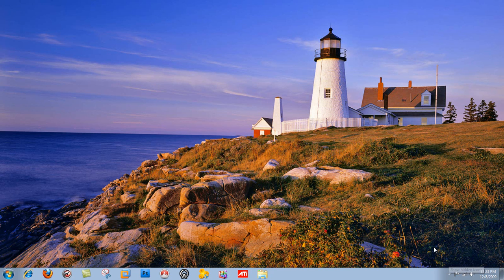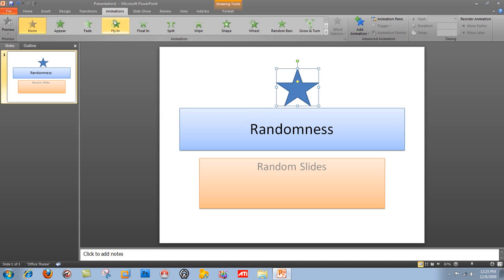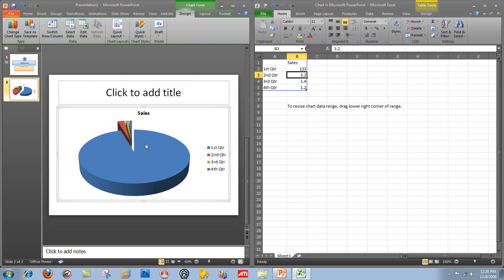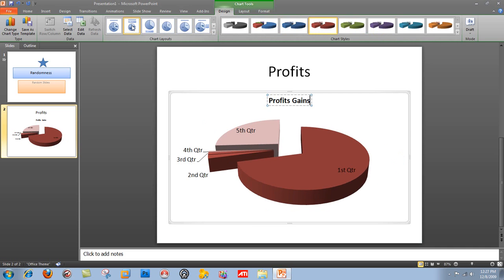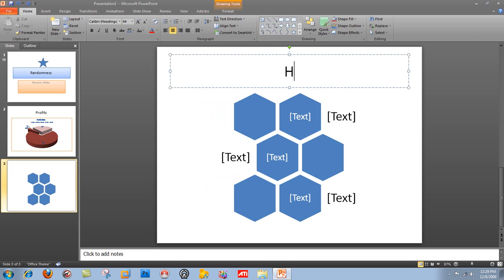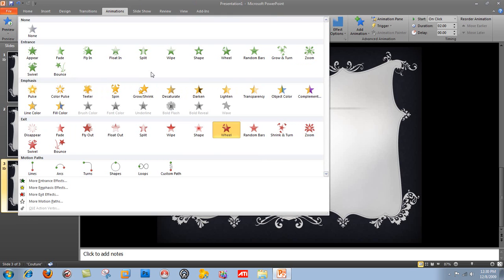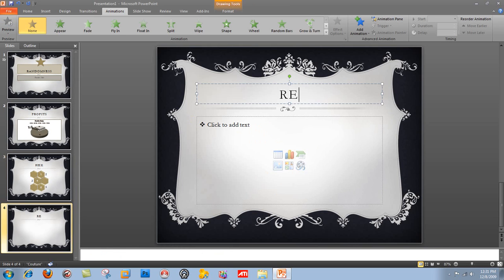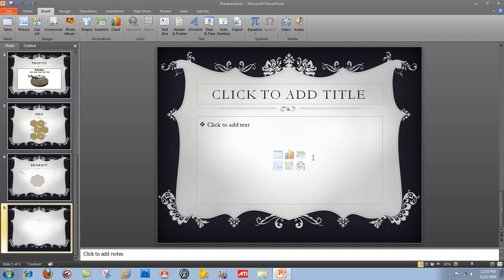Part 4: Microsoft Office 2010: MS Powerpoint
A preview of MS Office 2010 Powerpoint